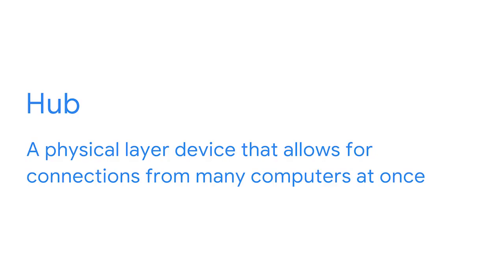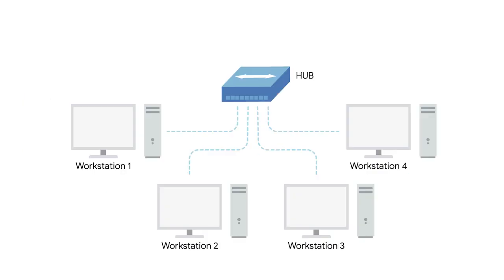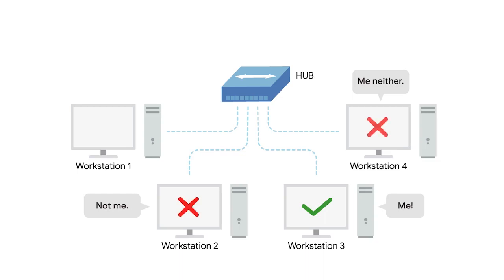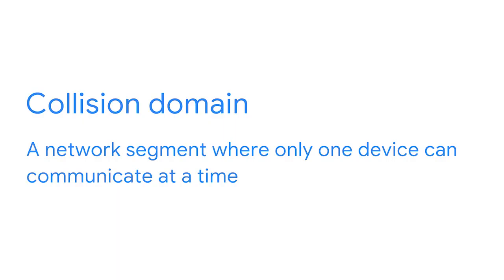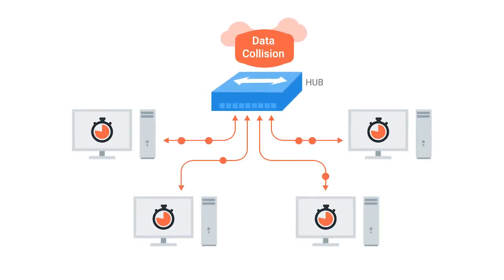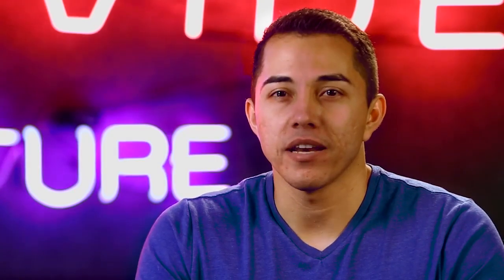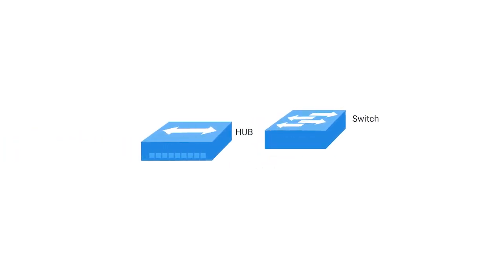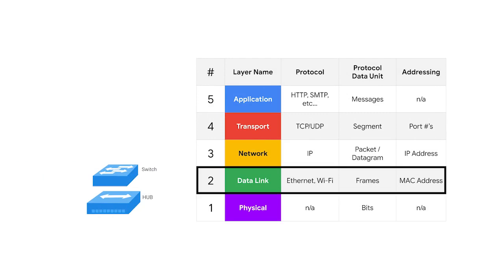The Bits and Bytes of Computer Networking: Hubs and Switches